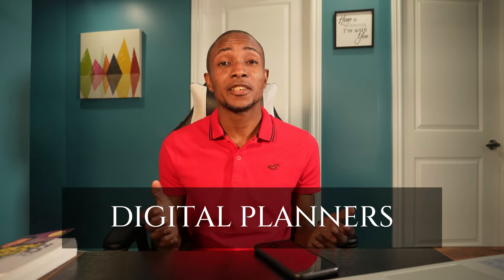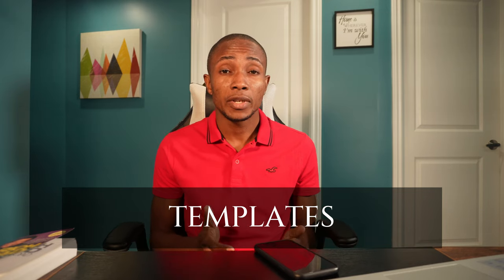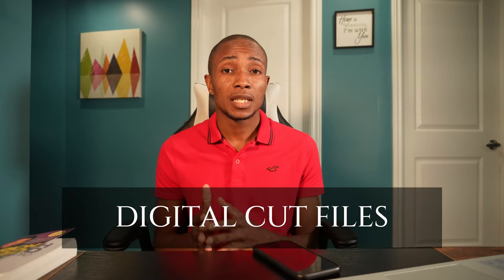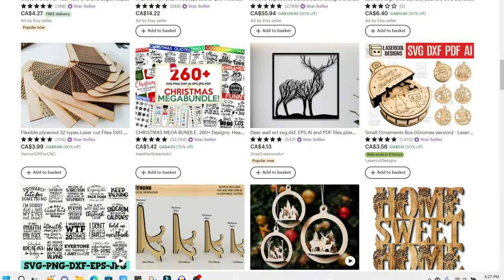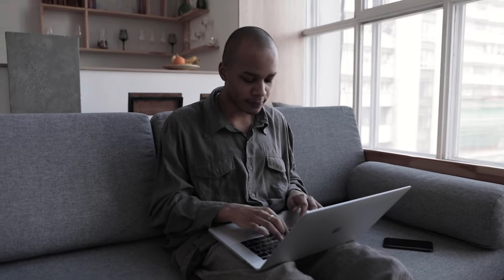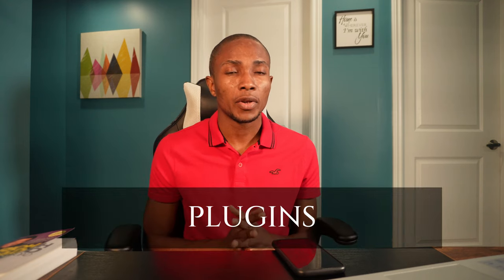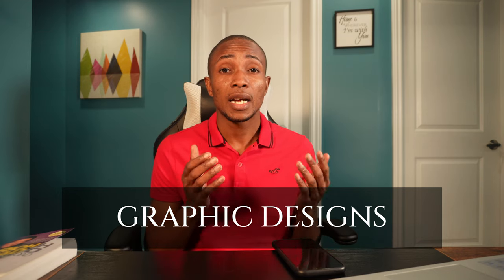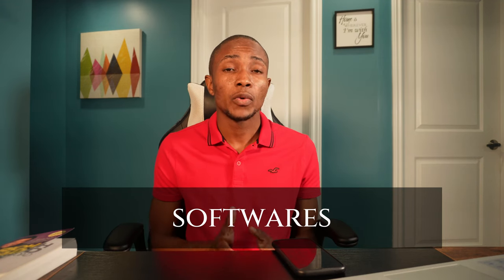12 Best Digital Products to Sell in 2022 | WORK FROM HOME Business Ideas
Digital products are intangible goods that can be stored electronically and sold online repeatedly. They typically take the form of downloadable content and media files. We’re talking about things like ebooks, PDFs, music and video files, templates, etc.

Books That Should Be in Every Household
Try Audible Premium Plus and Get Up to Two Free Audiobooks
The Richest Man In Babylon
Rich Dad Poor Dad
Think and Grow Rich
The Intelligent Investor
The 10 Pillars of Wealth: Mind-Sets of the World's Richest People

However, I can never be responsible for your success or guarantee anything. The problem is that most won't take action, so most don't get any results. That's why results are not guaranteed. And everyone is different, so I cannot guarantee that everyone will like or benefit from things that I find beneficial.

I care about your success, and that is why I believe in being real and absolutely transparent with you.